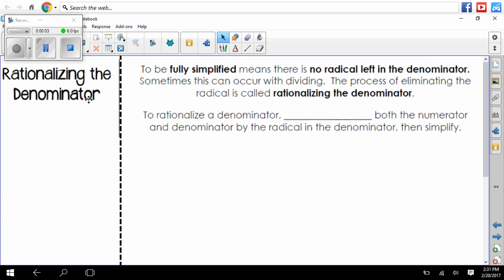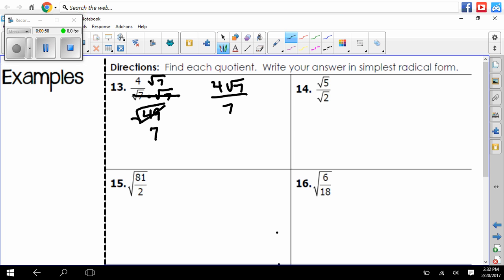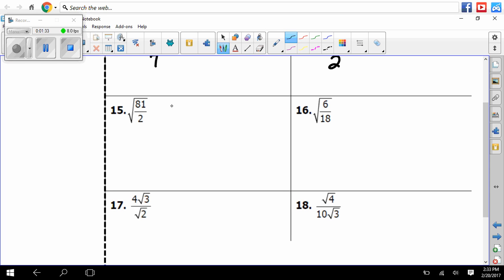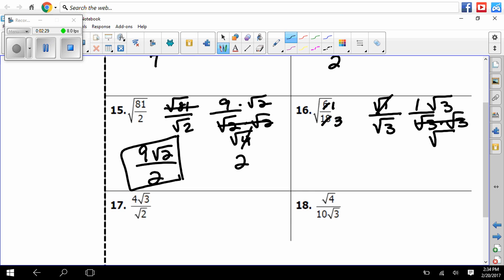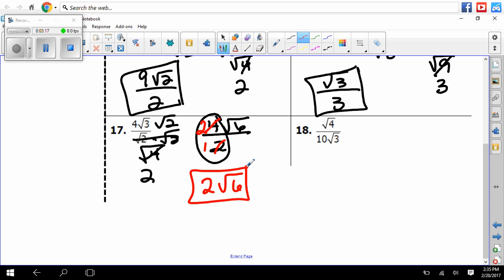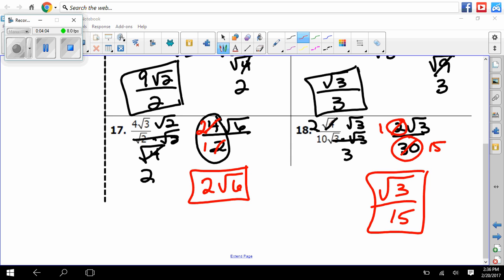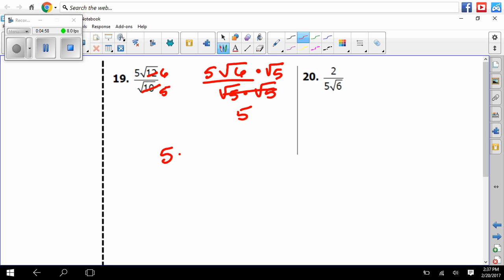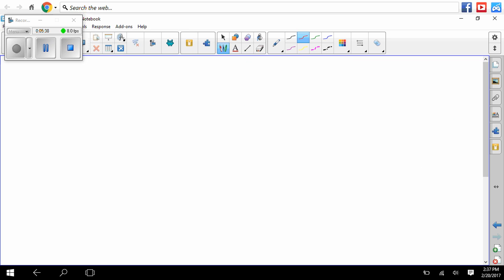9.5 Rationalizing a Denominator